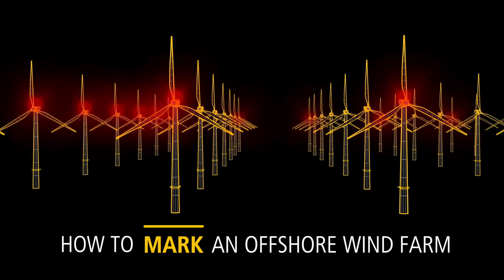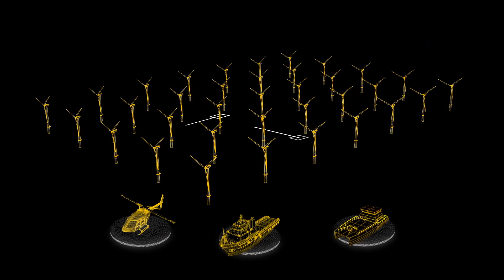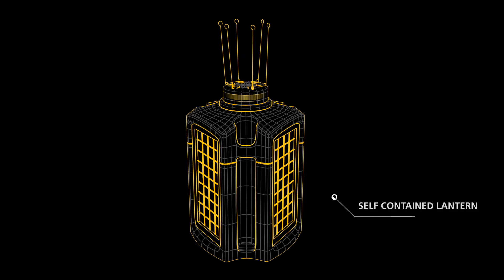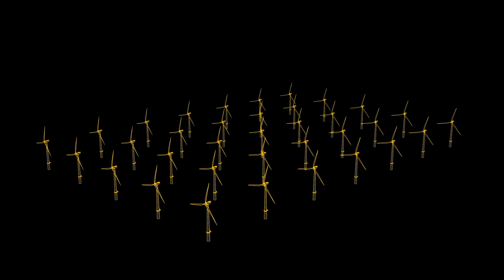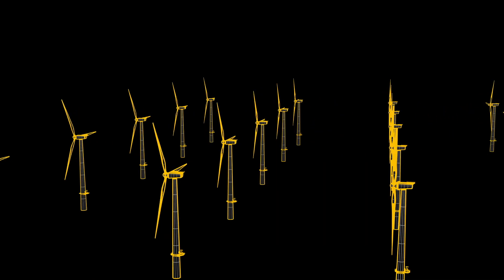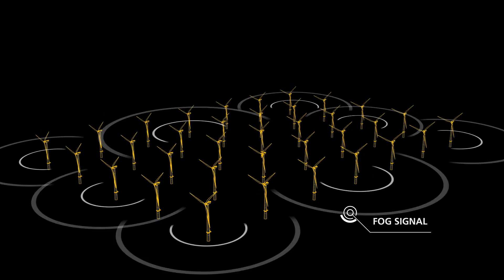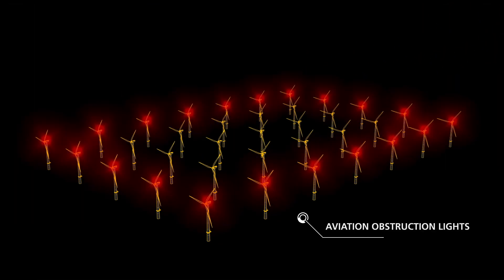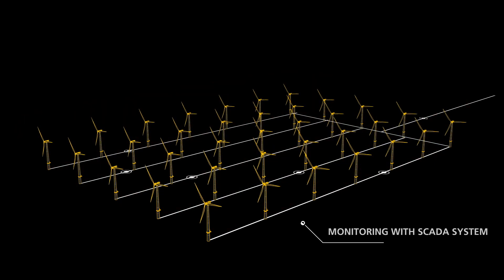Marking Offshore Wind Farms Part II Methods by SABIK Offshore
How to mark an Offshore Wind Farm
There are many techniques to marking an offshore wind farm such as cardinal buoys, temporary lighting, aids to navigation, AIS, ID marking, fog signals and aviation obstruction lighting. Here we give you a short overview of the purpose of each technique.

Sabik Offshore is a leader in marking offshore wind farms worldwide.

Transcript:
Our job is to make a wind farm with multiple structures look like a single obstruction.

By combining several different marking methods, we can communicate that there is something large to avoid. And help you navigate through it.

Even before anything is put in the water, the construction site has to be cordoned off. This is done with cardinal buoys at key positions as well as intermediate warning buoys along the parameter of the wind farm site.

Once an obstruction such as a foundation is in the water, it needs to be visible to mariners. With no mains power, self-contained lanterns with integrated batteries and solar panels for charging are needed.

We call this temporary marking. Once construction has finished these lights are removed and the permanent marking system is turned on.

Besides just signaling an obstruction the marine lanterns also help give orientation by indicating where the outside parameter of a wind farm is. The sophistication of these lights together with synchronization provide a clear and balanced message to the mariner and avoids light pollution.

Each turbine has a unique alpha numeric name. This has to be visible 24/7 and thus illuminated at night to ensure safe search and rescue or special service operations.

During times of low visibility, a fog signal gives an audible warning to mariners with  a clear signal of at least 2 Nautical miles around the entire wind farm.

Sending an automatic identification system, or AIS, signal, allows the wind farm to appear on digital maps.

Aviation lights warn low flying aircraft of the hazards in front of them.

In the end, all these components are brought together into a single system. Everything is monitored and controlled through the SCADA interface, they are synchronized and have the appropriate battery back-up should mains power be lost.

Sabik Offshore, your experts in marking offshore wind farms.